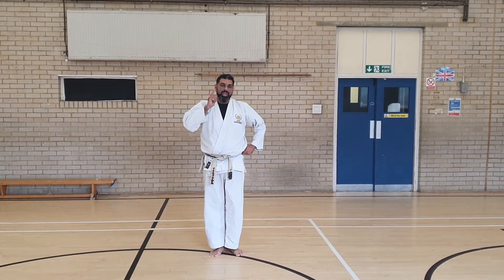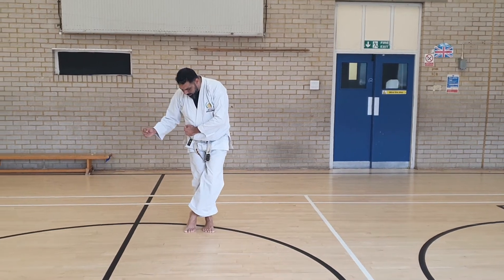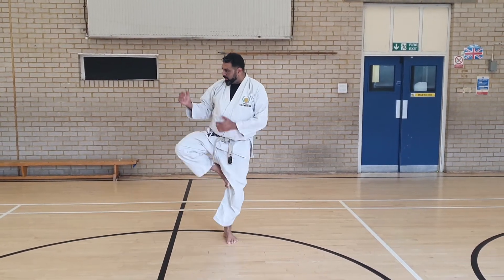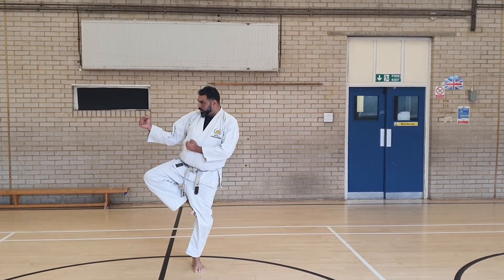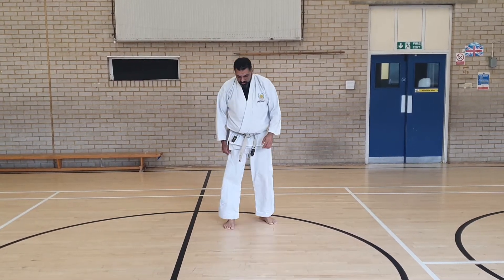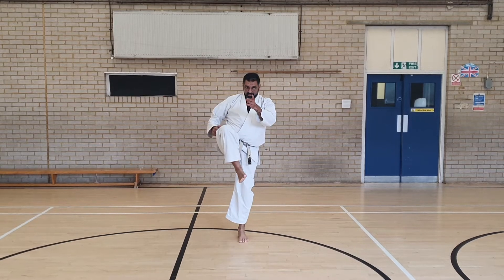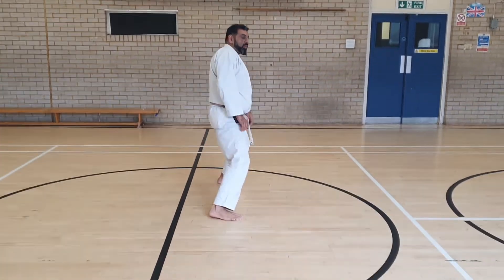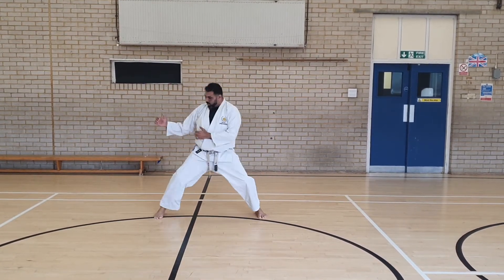Yoko geri Keage and Kekomi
Difference between the 2 side kicks